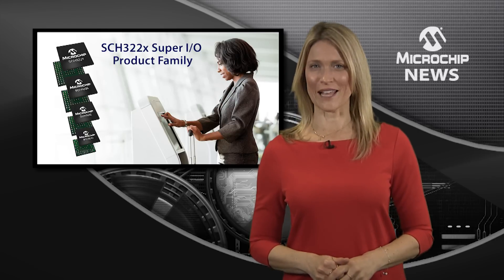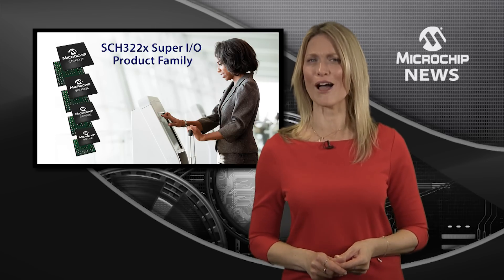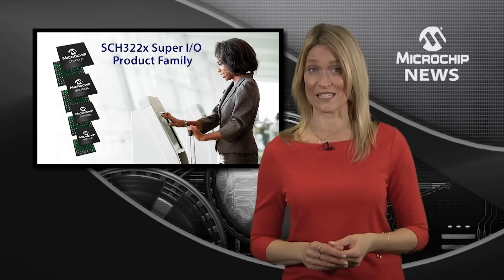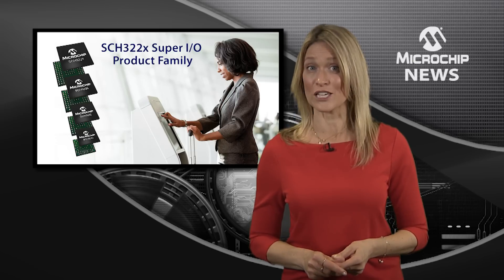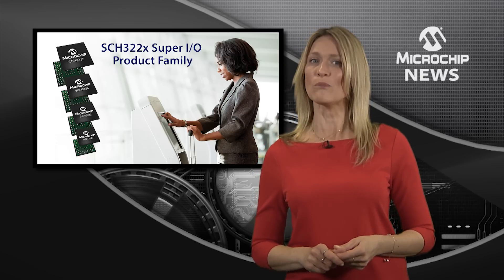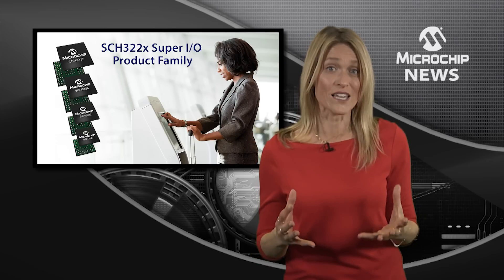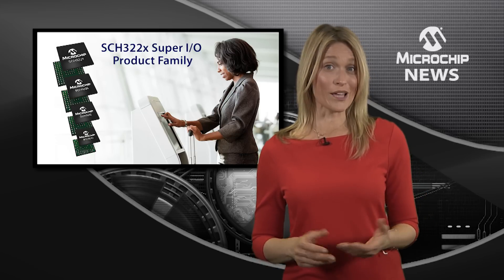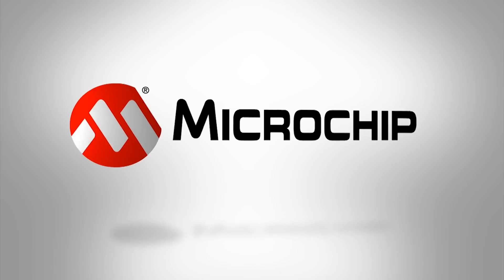SCH322X I/O Controllers Deliver I/O Control & Hardware Monitoring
[MNV278]  Microchip Introduces feature-rich and flexible family of I/O controllers customized for Industrial and embedded computing designers.